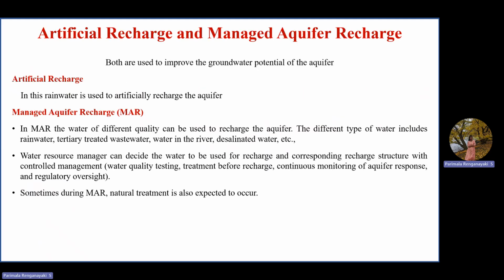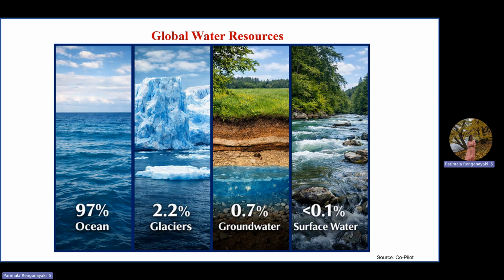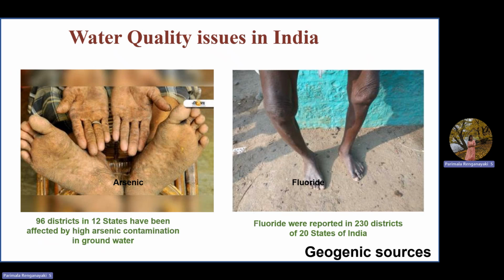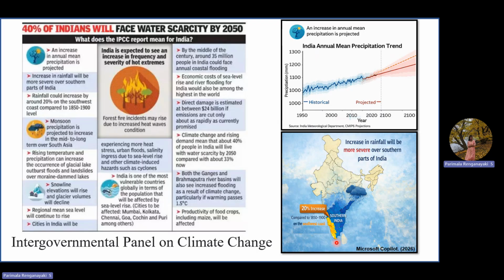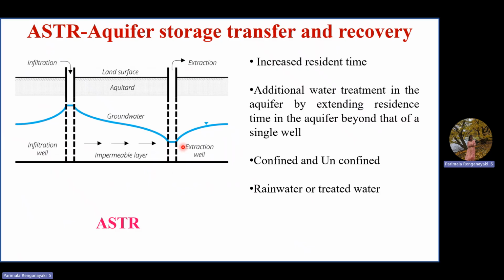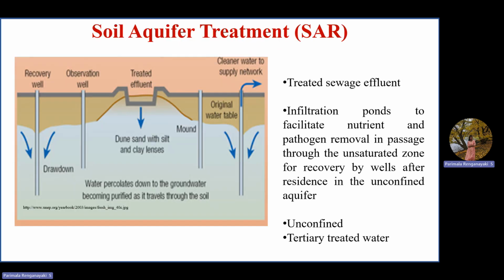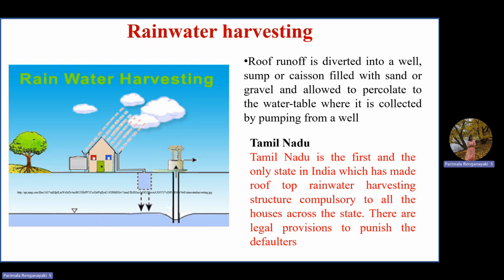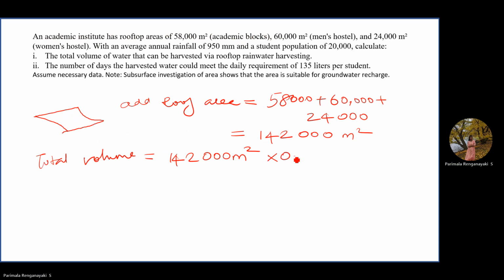WATER CONSERVATION THROUGH MANAGED AQUIFER RECHARGE (MAR) AND ITS IMPORTANCE IN INDIA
GLOBAL WATER, ARTIFICIAL RECHARGE, MAR TYPES, ANCIENT RECHARGE METHODS IN INDIA